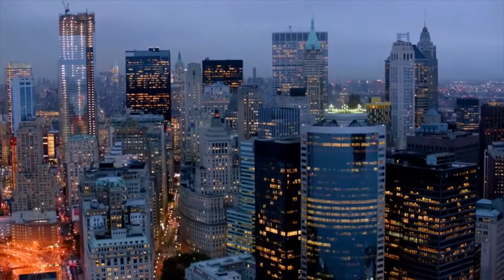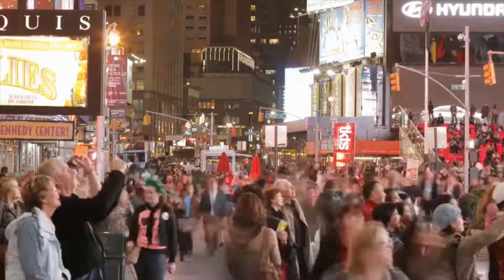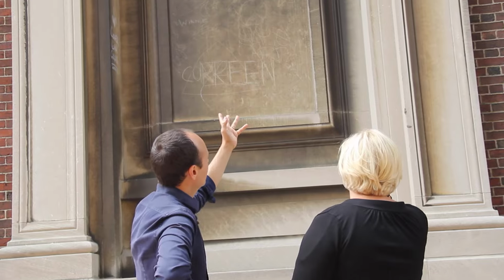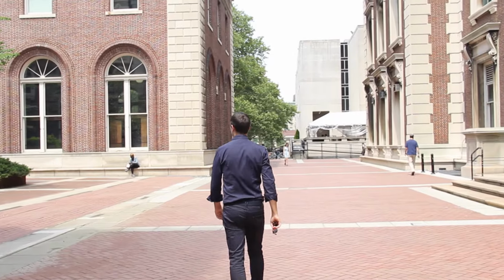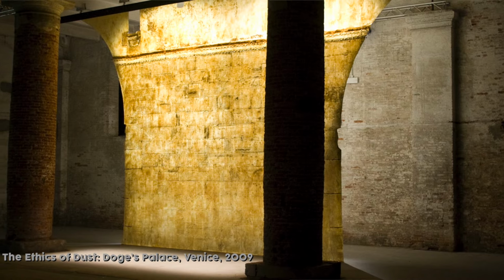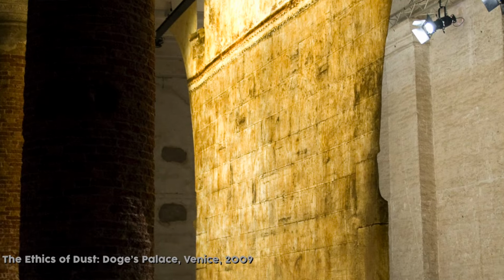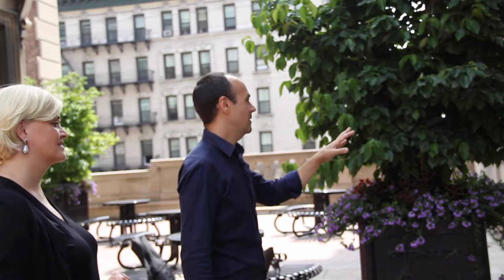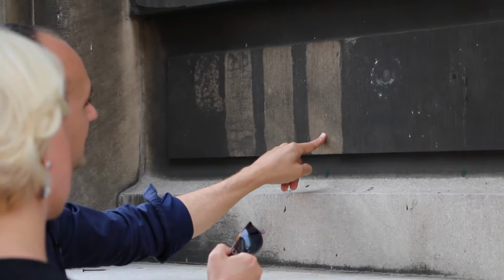Artbeat: Jorge Otero-Pailos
Look closely at the architecture and landscape around New York City, and you will see a never ending sea of scaffolds with teams trying to clean historic landmarks. Artist and architect Jorge Otero-Paillos invites us to rethink pollution in our buildings and consider the ethics of dust.